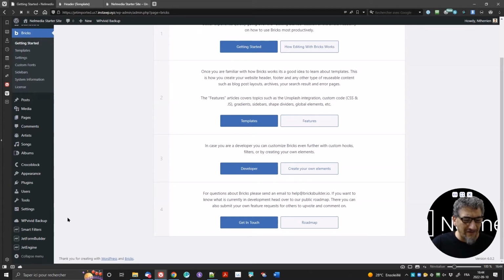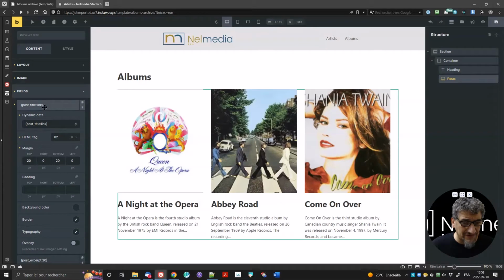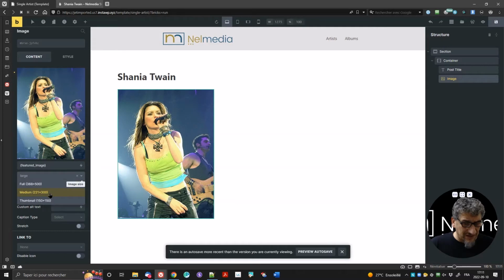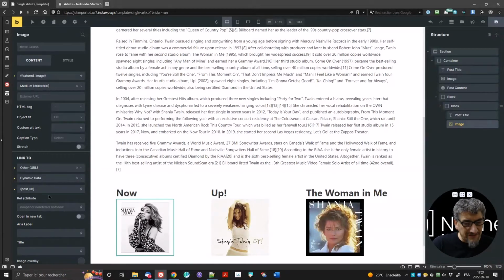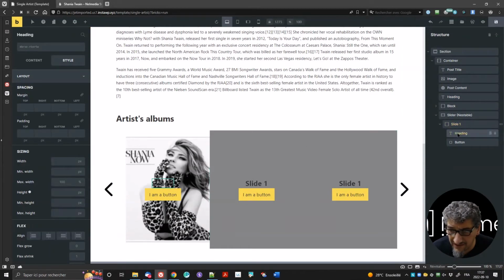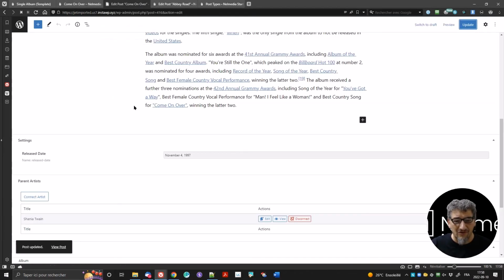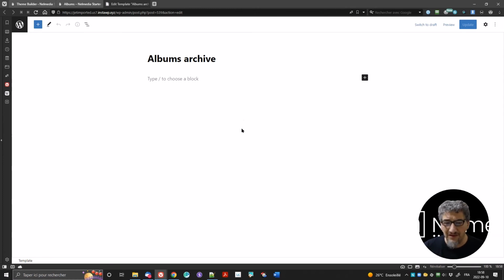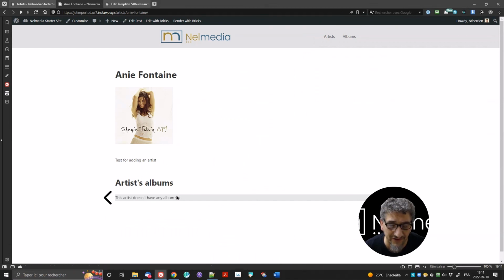Using JetEngine in Bricks builder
How we can use Crocoblock's JetEngine to create custom post type (CPT) and output them in Bricks builder.

How to use other tools from Crocoblock in Bricks.

Link to the previous JetEngine with Gutenberg training to know more about using JetEngine with Gutenberg and about JetFormsBuilder

00:00 Introduction
00:58 Review of what we already have
07:15 Creating the Albums archive template
19:05 Creating the Artists achieve template
23:27 Creating the Single Artist template
28:48 Adding the albums the artist has made in the single template
42:11 Using a slider to display more albums
55:08 Creating the Single Album template
1:07:20 Adding the songs of the album
1:12:07 Using a Gutenber template with filters in a Bricks site
1:27:44 Using a JetFormBuilder form to add a new artist

NOTE: for the filter date, we could have changed the range to use specific years as minimum and maximum, like I did in the other video.